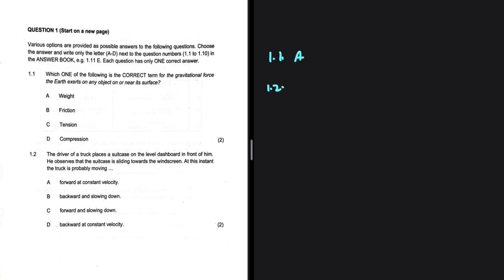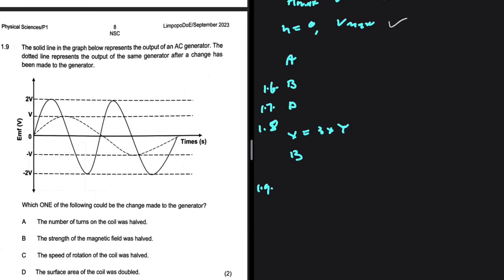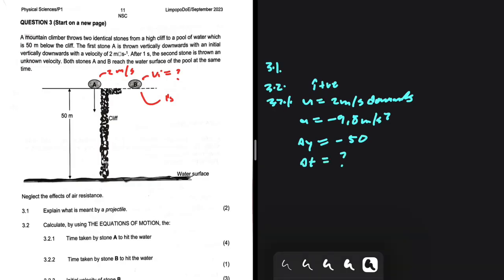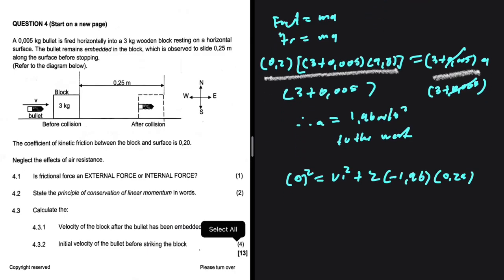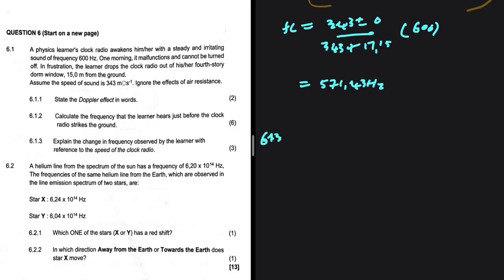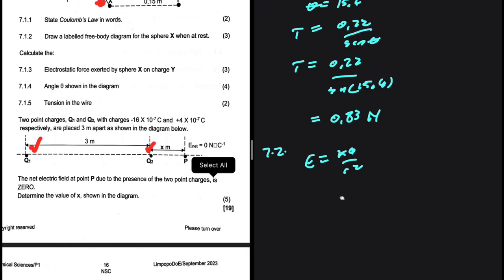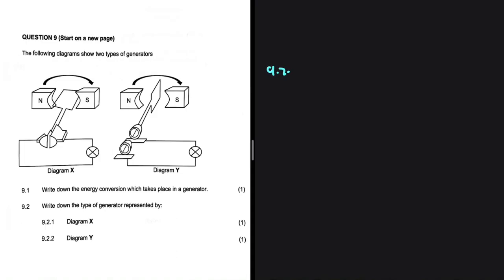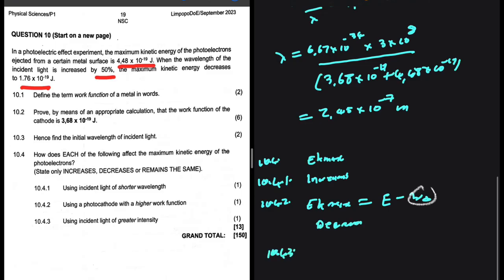Prelim 2023 Grade 12 Physics Full Memo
Question 1 To 10 Grade 12 Physical Sciences P1 Prelim 2023